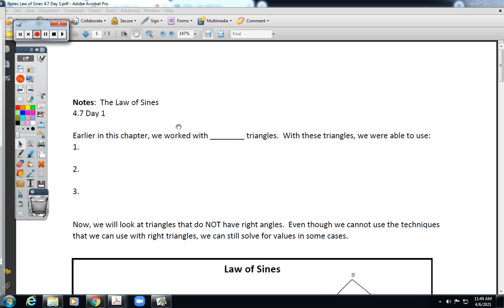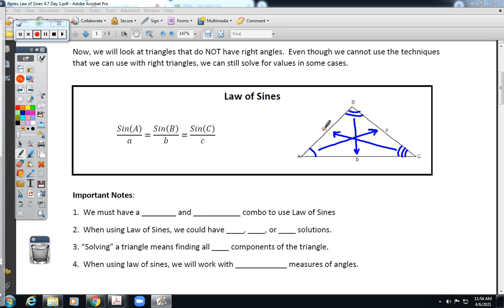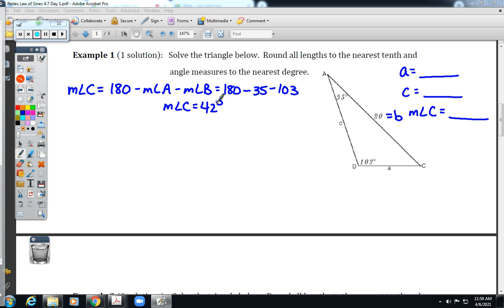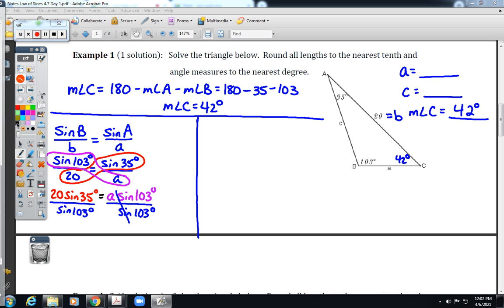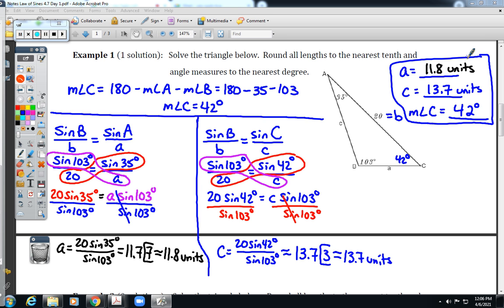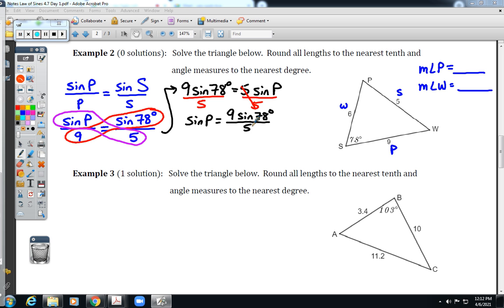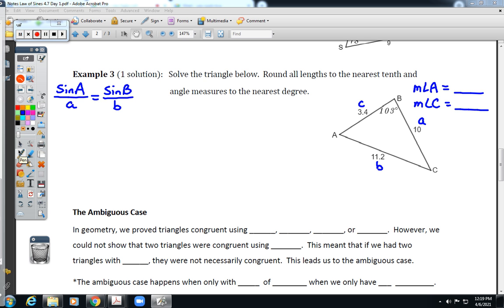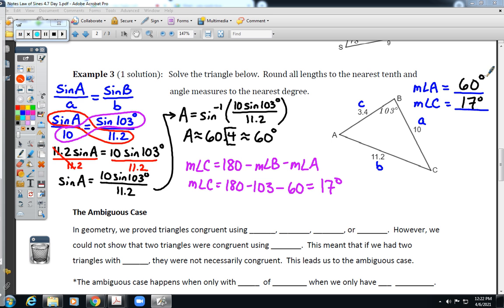Chapter 4 Section 7 Law of Sines Non Ambiguous Cases